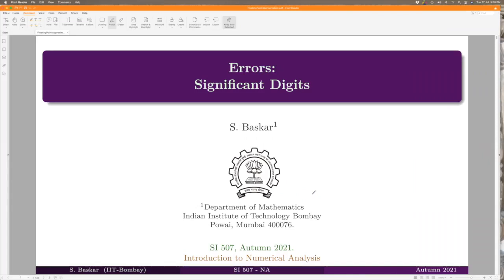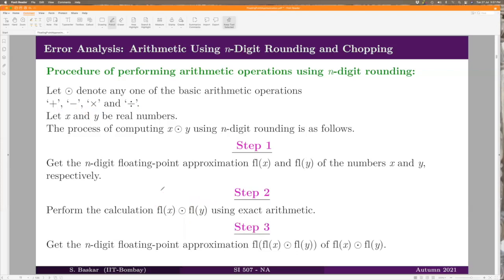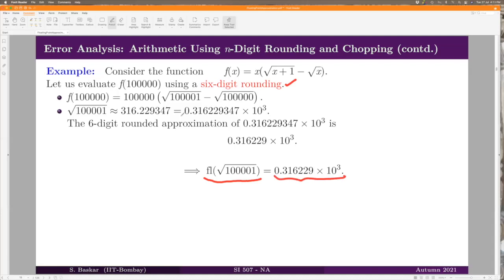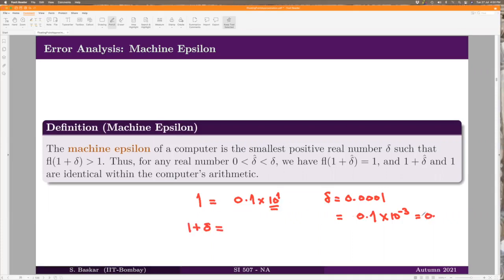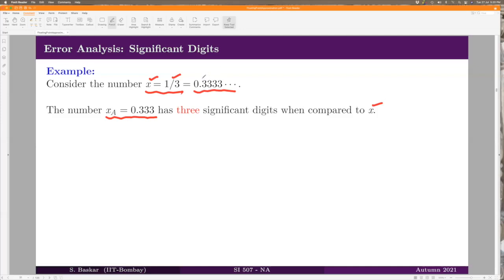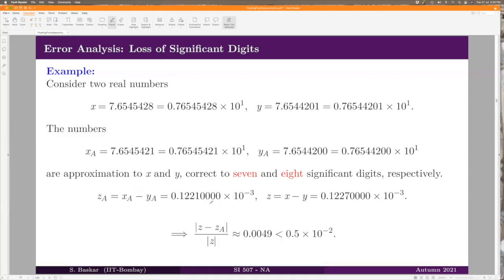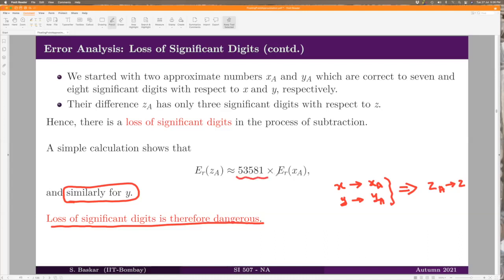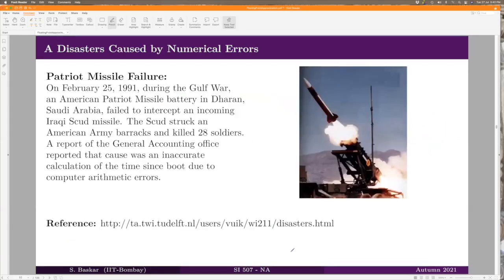Lecture 2-3: Errors: Significant Digits